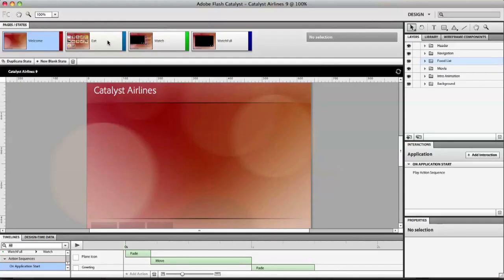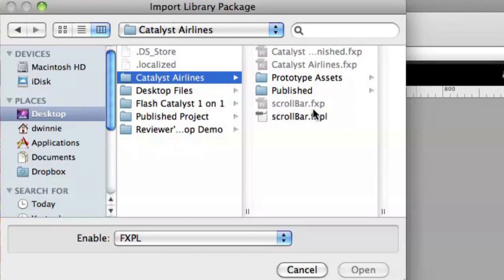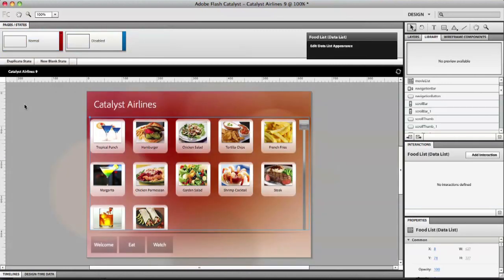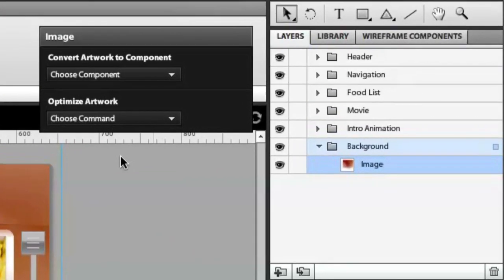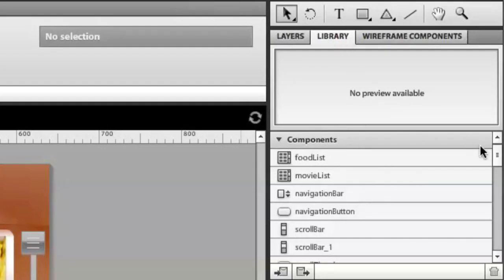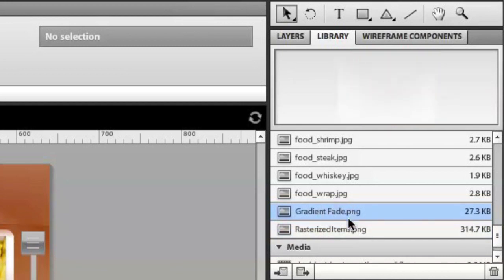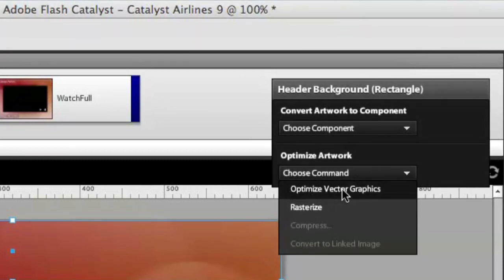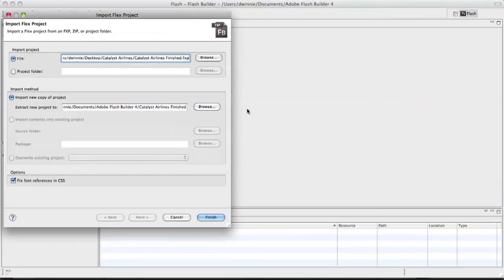Flash Catalyst 1:1 with Doug Winnie - Partnering with a Developer (episode 10)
You may want to work with a developer on large or complex projects.  Adobe's Doug Winnie describes the workflow from design to develop, and he opens a new project in Flash Builder to illustrate what developers see when starting from scratch.